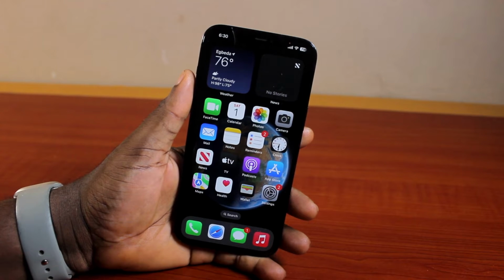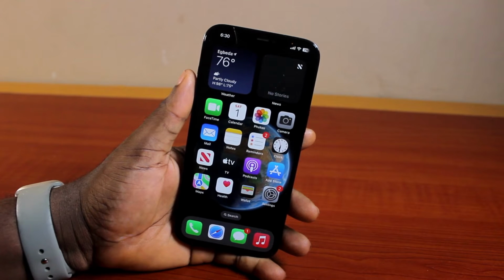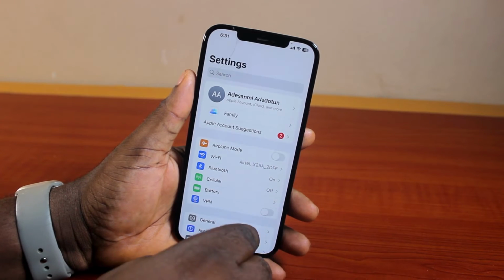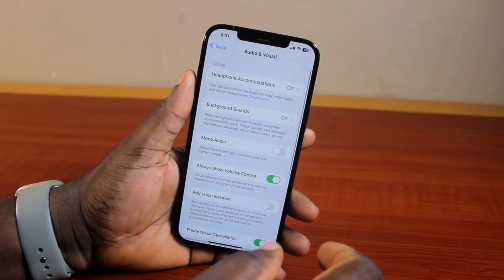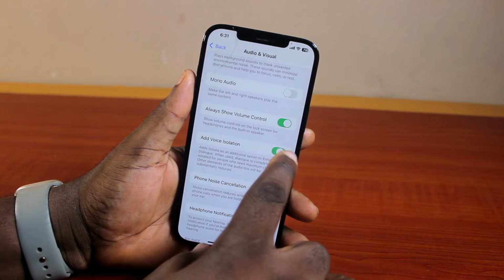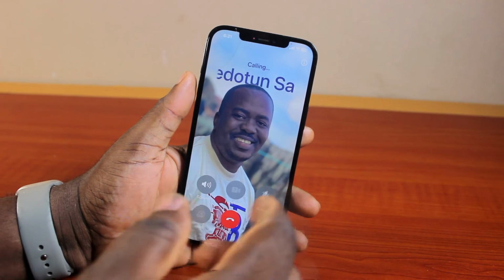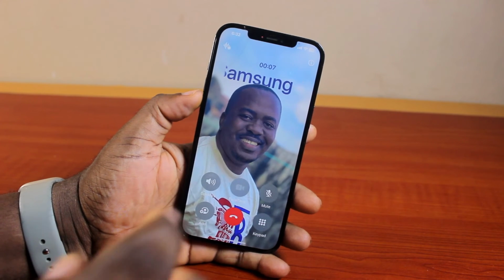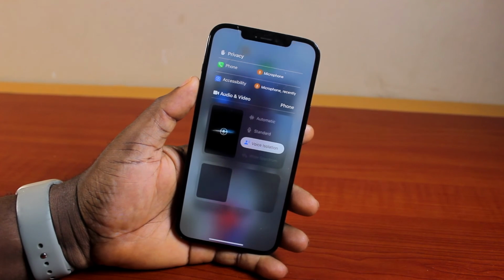How to Turn ON or OFF Voice Isolation on iPhone iOS 18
In this video, you will learn how to turn ON or turn OFF voice isolation on your iPhone iOS 18 during incoming and outgoing calls.

Cheap iPhone
Cheap Samsung Phone
Cheap Apple Watch
Cheap Digital Camera
Cheap YouTube Microphone
Cheap MicroSD Card